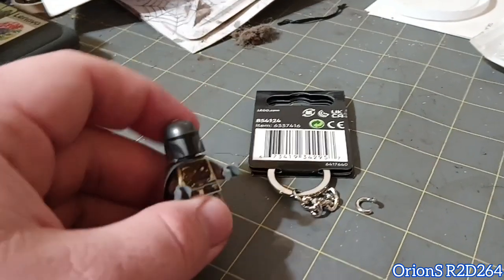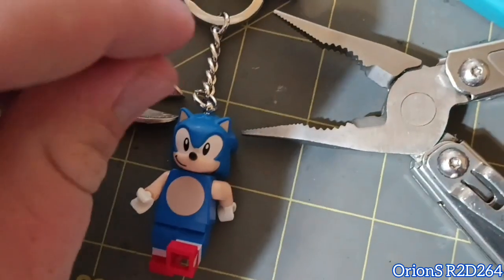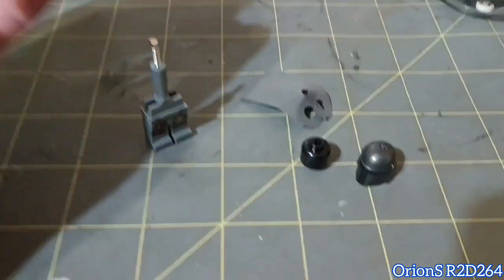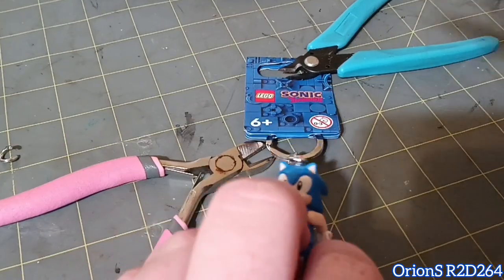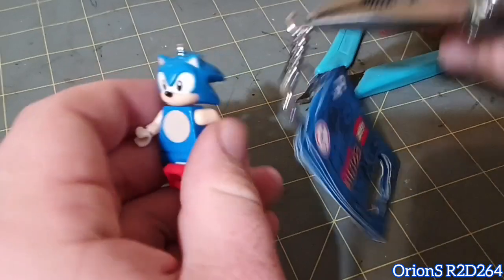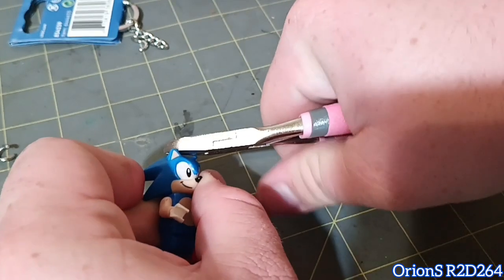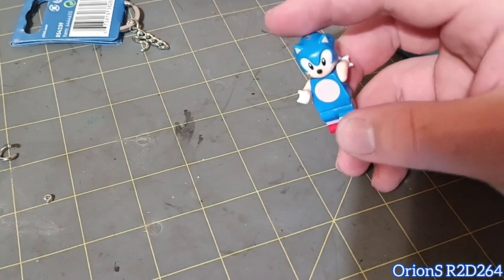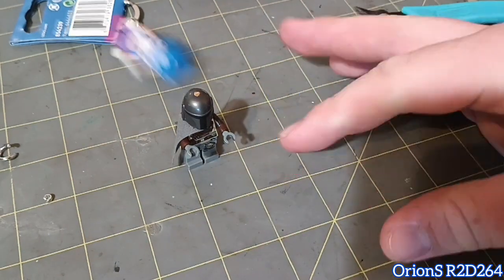How to remove a keychain from a Lego Minifigure!